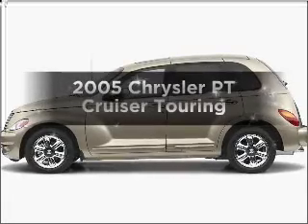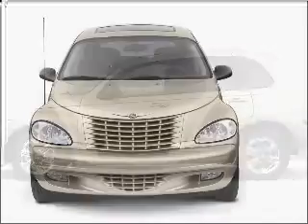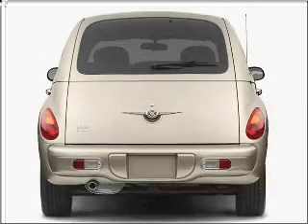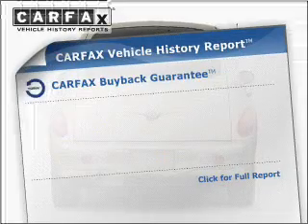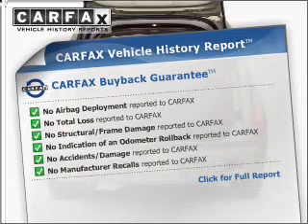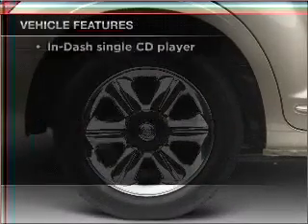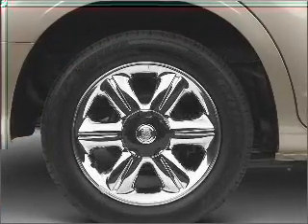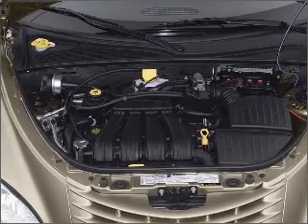2005 Chrysler PT Cruiser - Jacksonville FL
Year: 2005
Make: Chrysler
Model: PT Cruiser
Trim: Touring
Engine: 2.4 liter inline 4 cylinder 16 valve
Transmission:
Color: Blue
Mileage: 59491
Address:
10939 Atlantic Blvd.